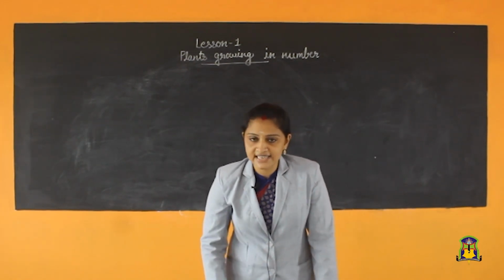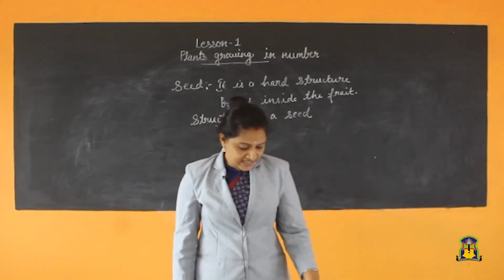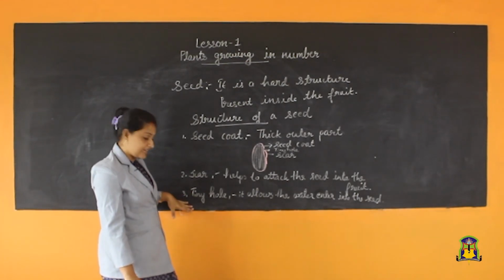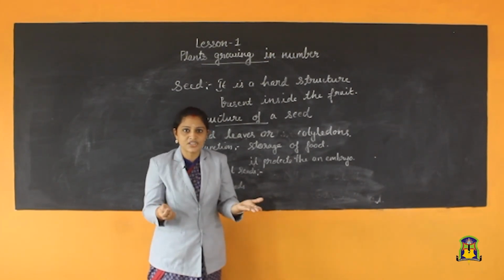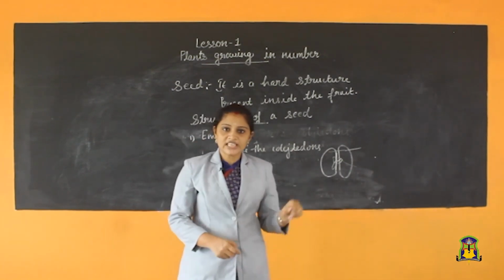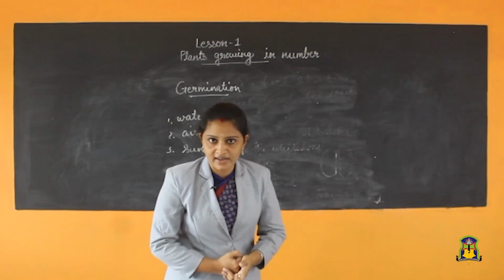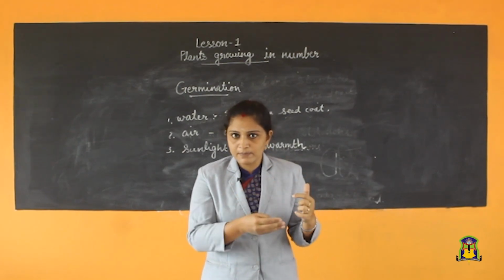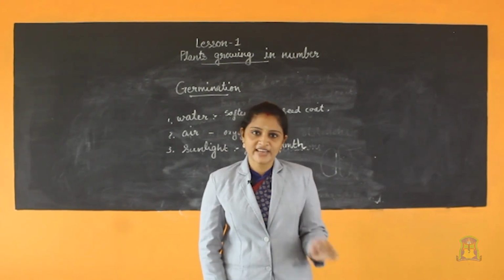Al Hind Class 5 Science Part 1 June 17